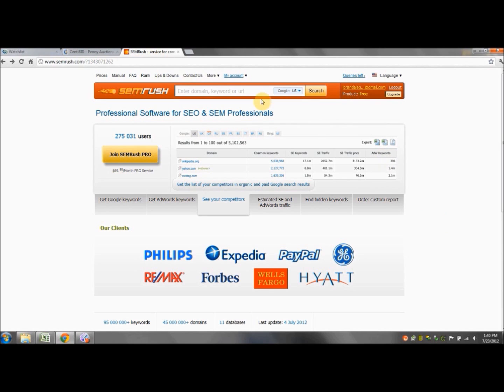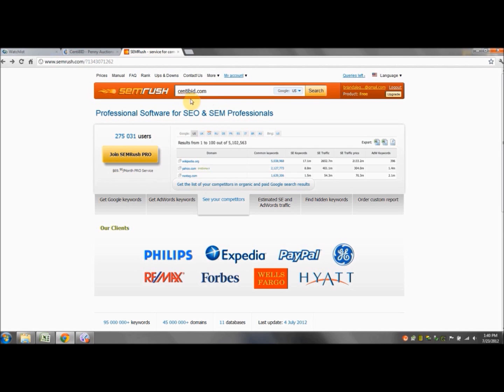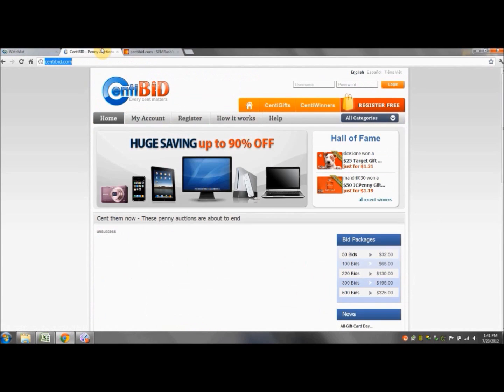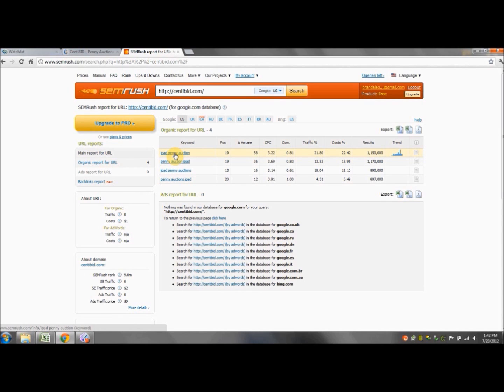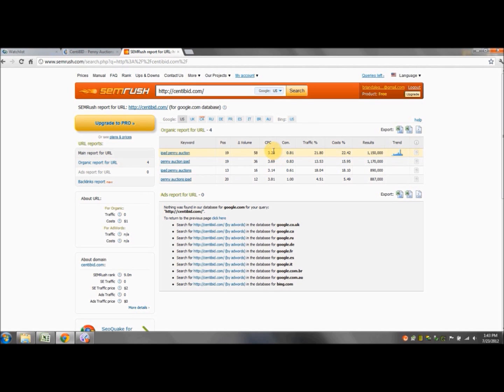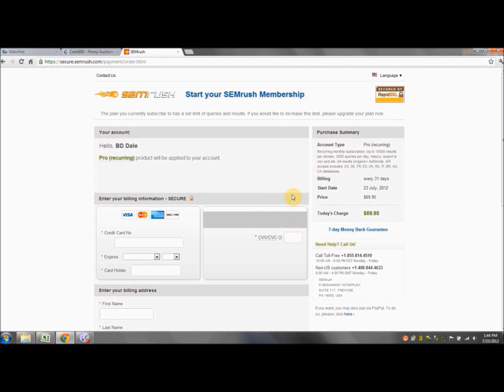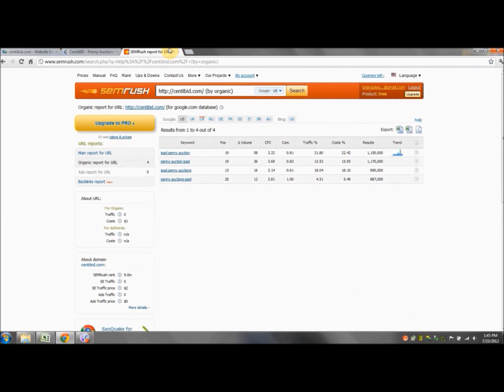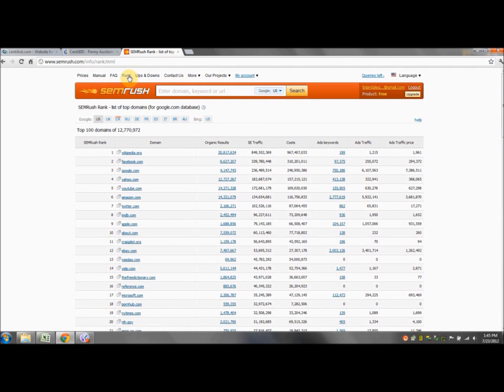What is Flippa? Make Money Buying Websites -- Part 10/12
Answering the question what is Flippa requires understanding this #1 money making business online NOW!